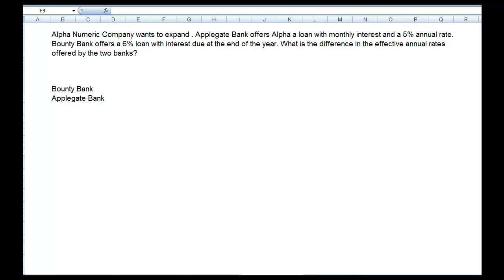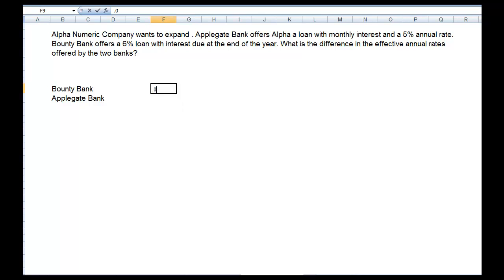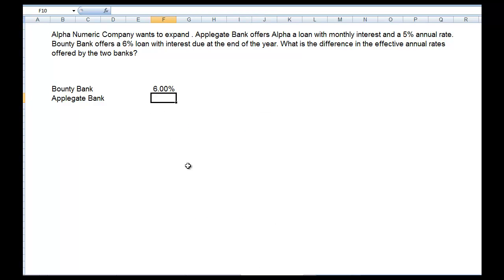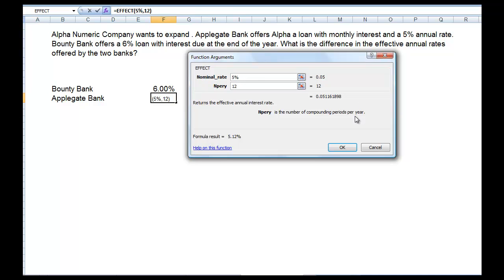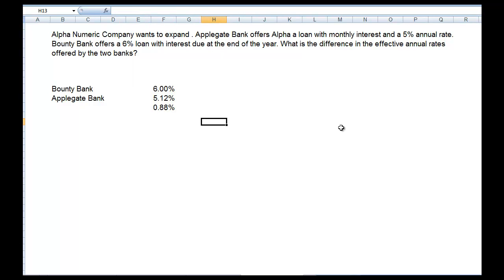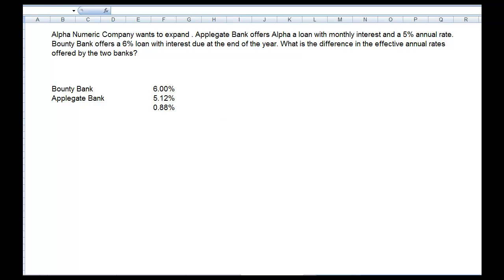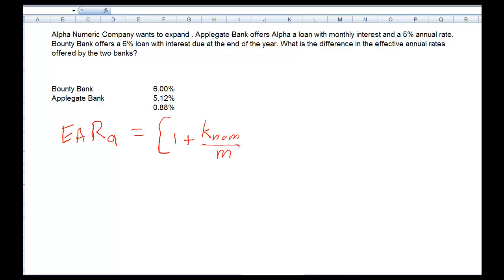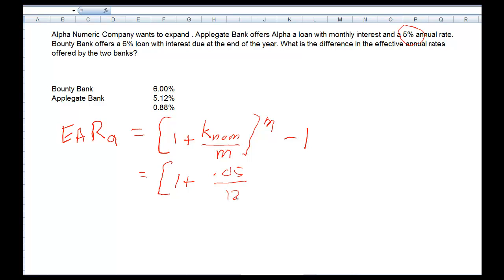Effective Annual Rate